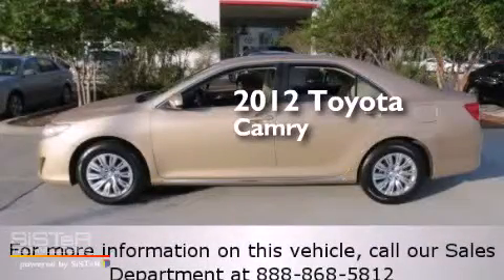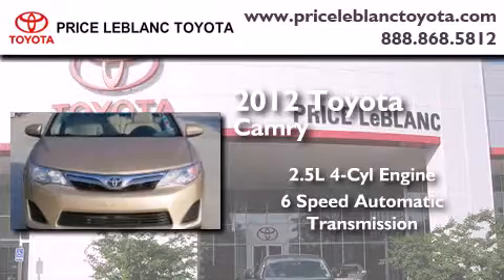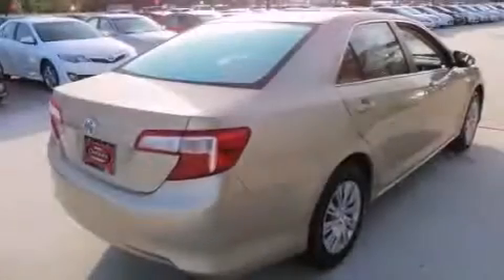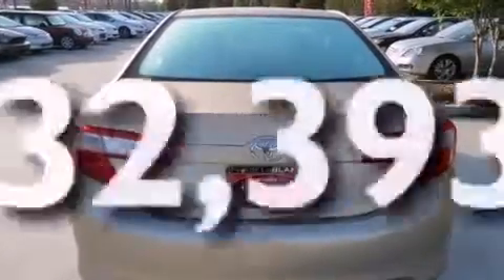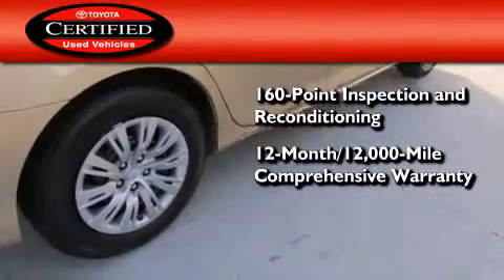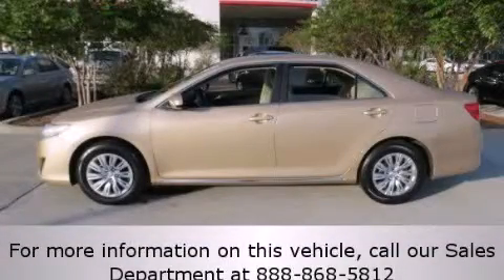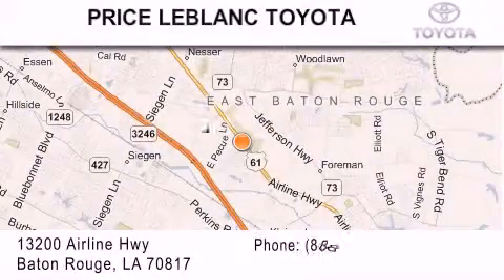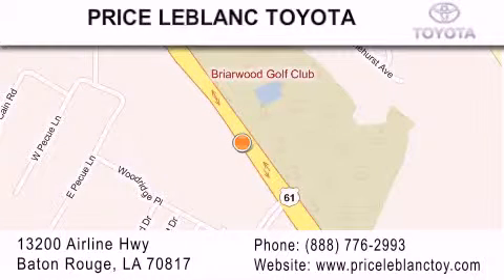Certified 2012 Toyota Camry Baton Rouge LA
Year : 2012
 Make : Toyota
 Model : Camry
 Engine : Gas I4 2.5L/152
 Trans . : Automatic
 Exterior : Sandy Beach Metallic
 Miles : 32,393
 Interior : Ivory
 Stock : TO082590